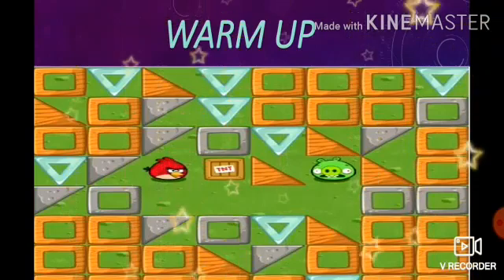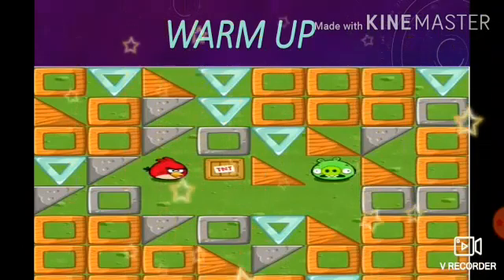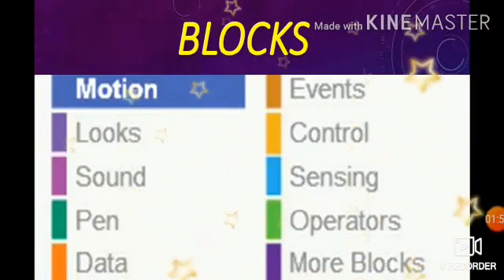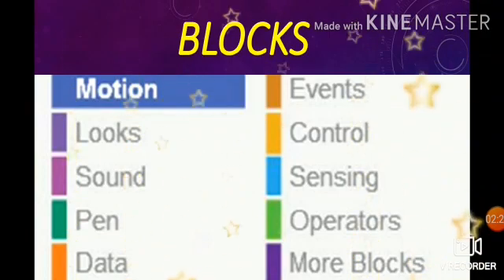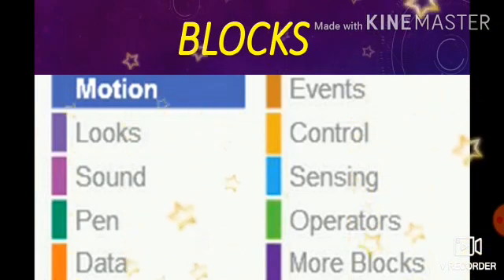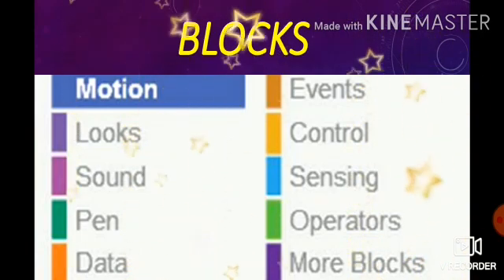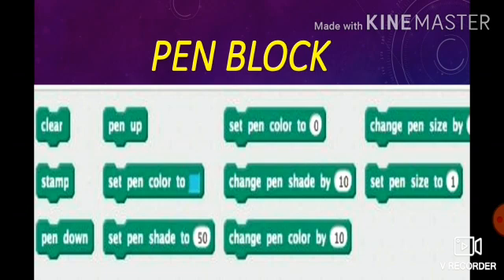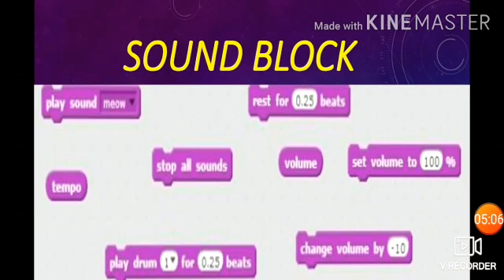Grade 4 ICT Pen Block